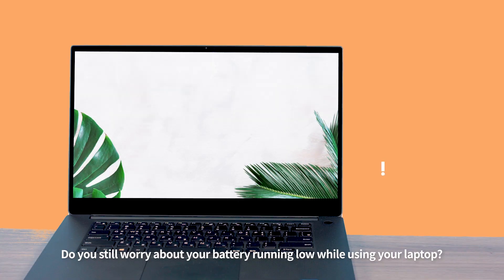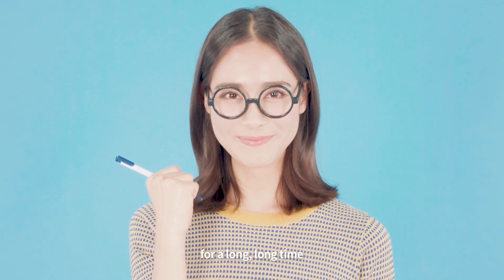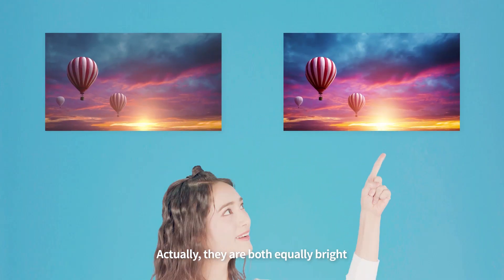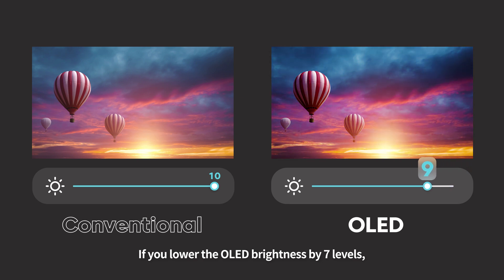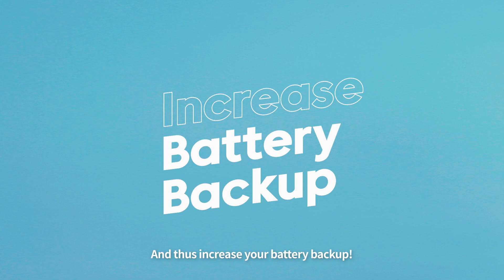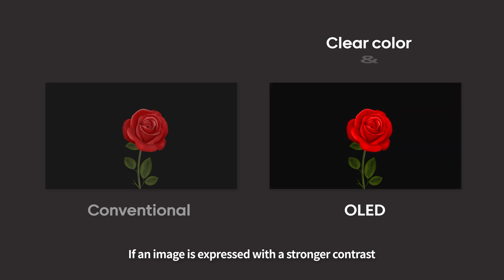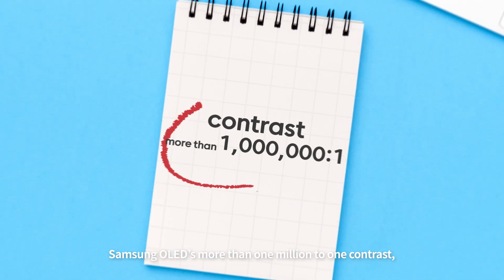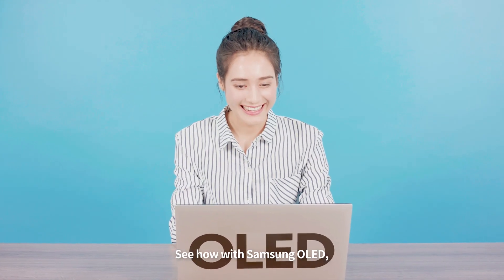How to use a laptop wisely? Tip 2: Perceived Brightness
Tip 2: You can save laptop power consumption by decreasing the brightness by 30%! Samsung OLED is perceived brighter than conventional on same level of brightness.